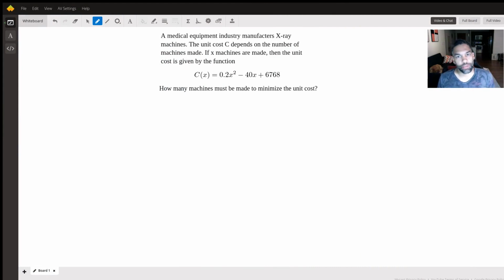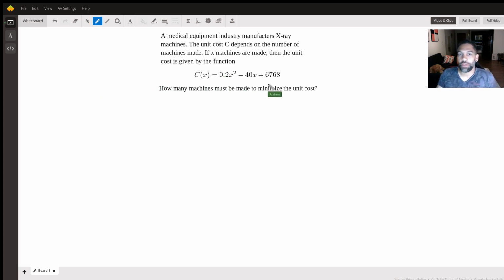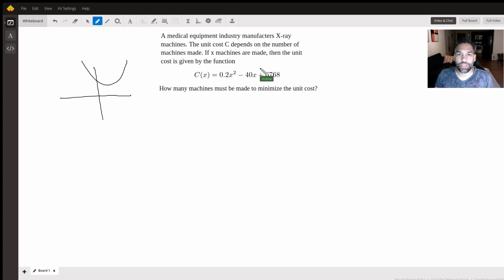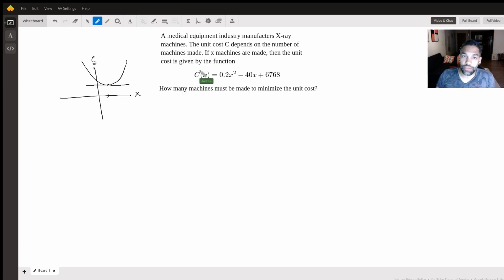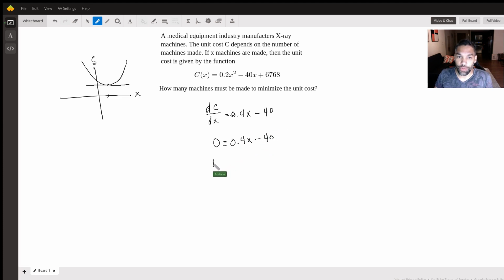Calculus optimization problem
Question: A medical equipment industry manufactures X-ray machines. The unit cost C (the cost in dollars to make each X-ray machine) depends on the number of machines made.
If x machines are made, then the unit cost is given by the function C(x)=0.2x^2-40x+6768. How many machines must be made to minimize the unit cost?

Answered By:

Andrew D.